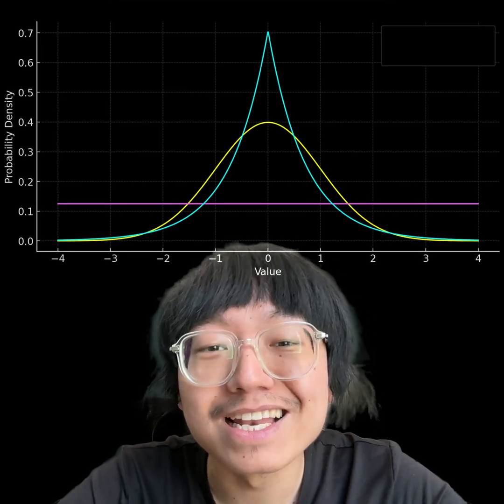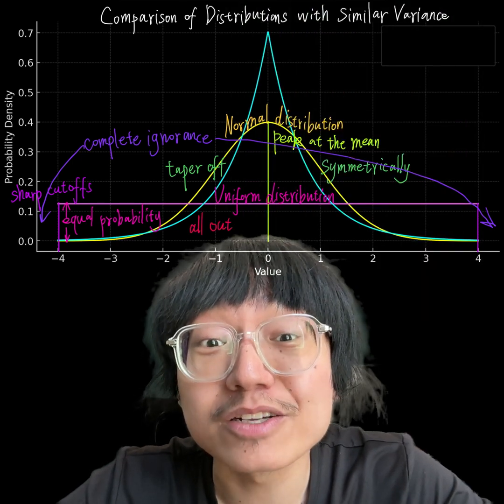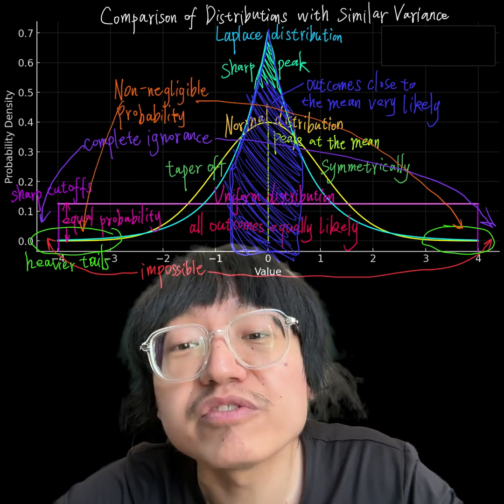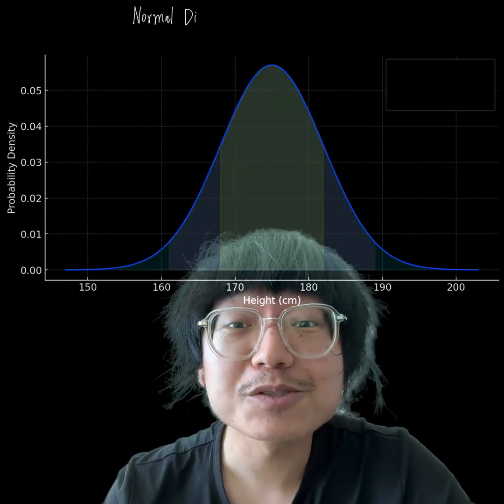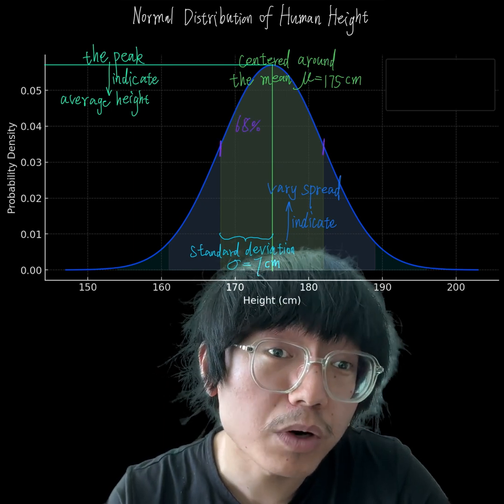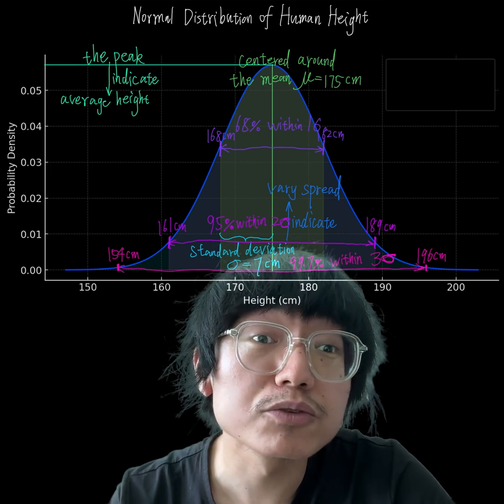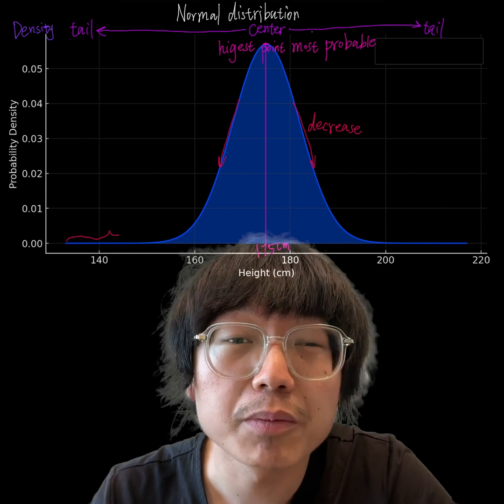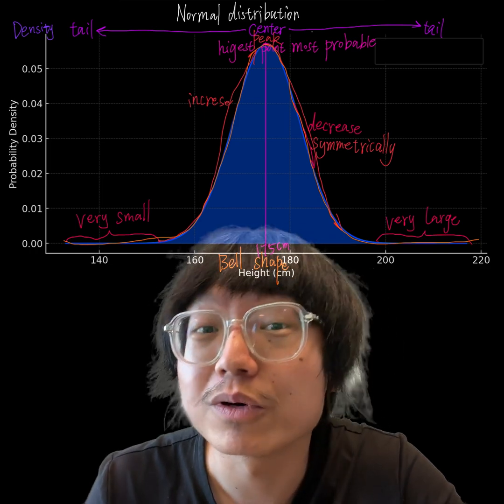The Beauty of Bell Curves: Insights into Normal Distribution, Standard Deviation and Mean